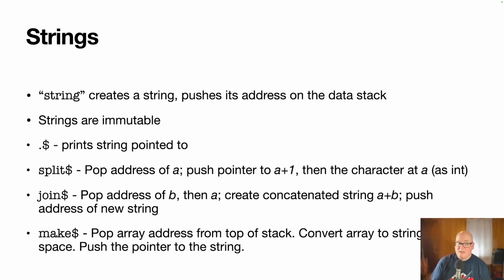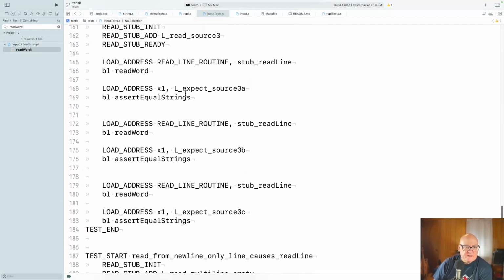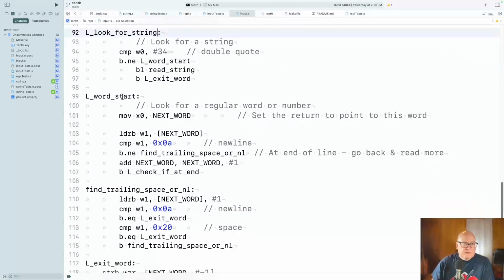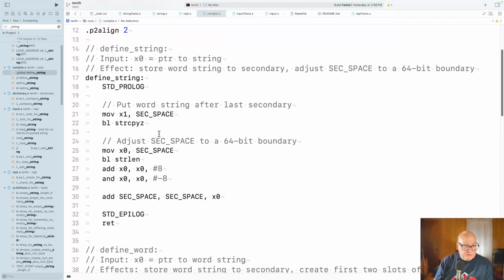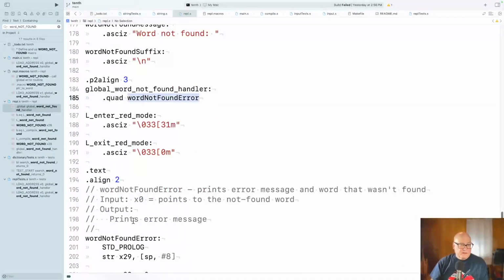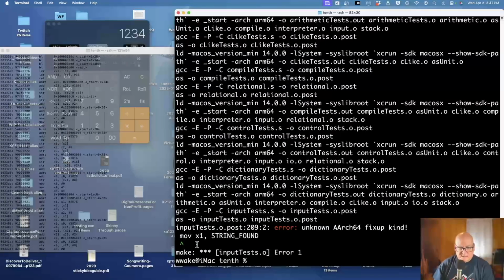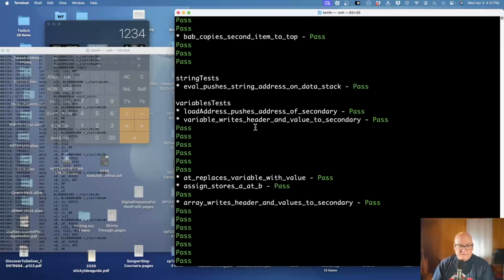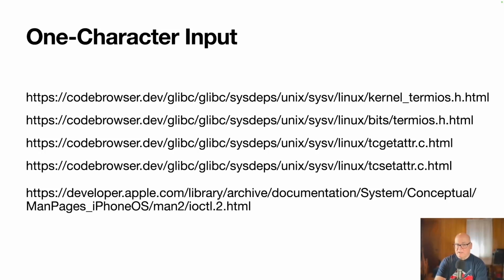TEN 24 34: Strings - Tenth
* Run-time string constant for well-formed strings
* Operators: .$ (print)